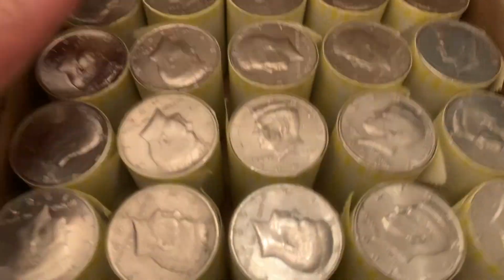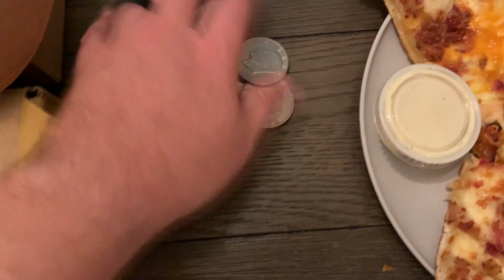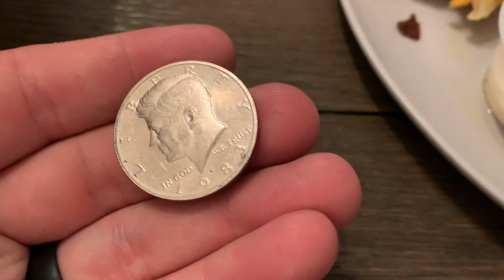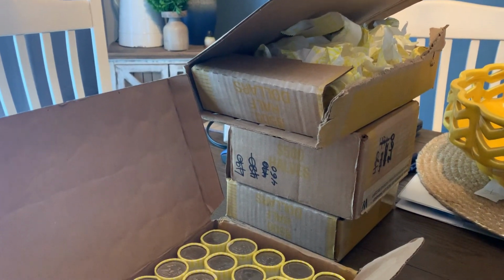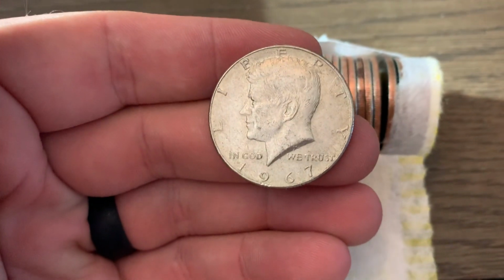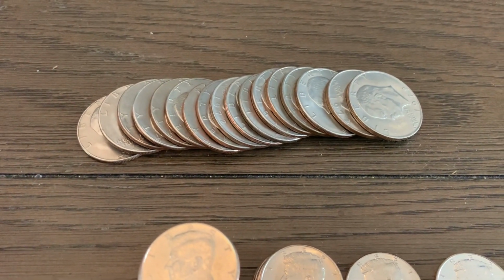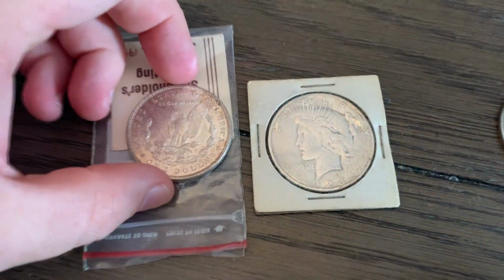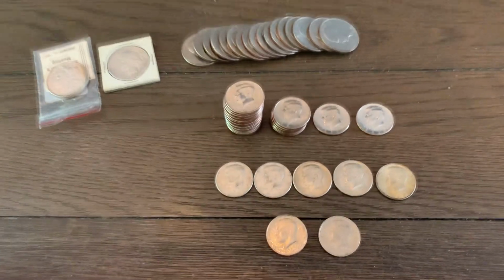Dollars in the Wild! And a near 5 Box Half Dollar Hunt - Coin Roll Hunting Silver Half Dollars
Here's a 5 Box hunt for half dollars, picked up from some new territory for me.  We do have some finds and a pretty typical set of boxes for me as of late.  But the stars of the show didn't even come from those boxes...  Take a look at this special pair that found its way into my hands at a random bank.